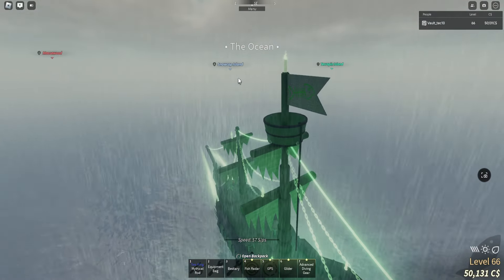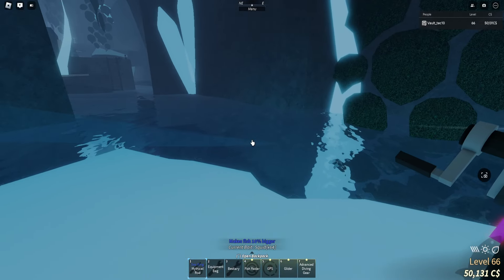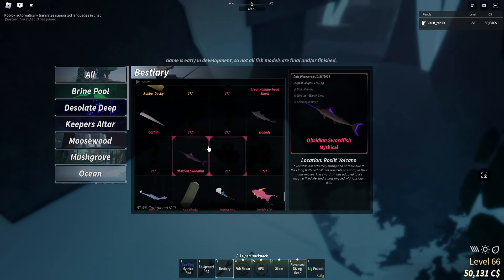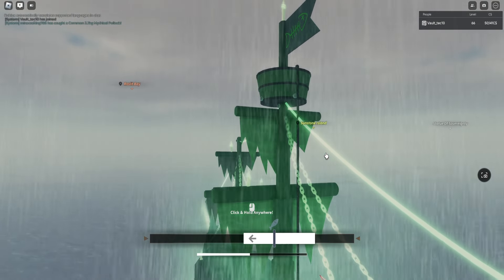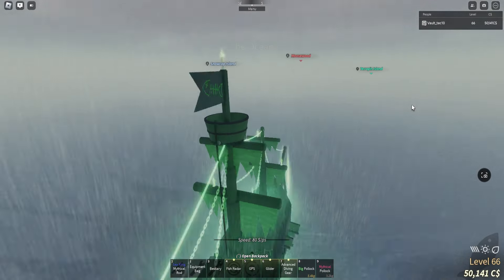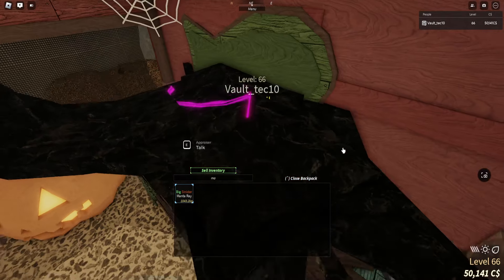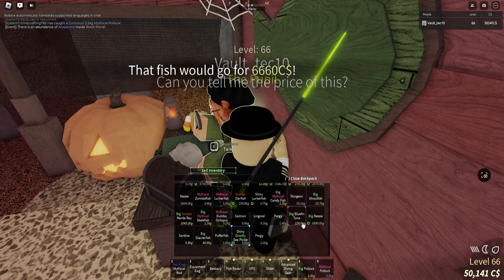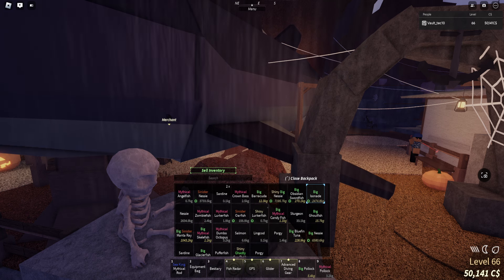Roblox [🤿] Fisch Best area's to fish for beginners and best fish to catch to make tons of money!!!!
ima show yall the best area's to fish if ur new and wanna make a ton of money and the best mythical's to catch if u wanna make quick money please share this video around it helps me alout

code: ThanksFor10Mil